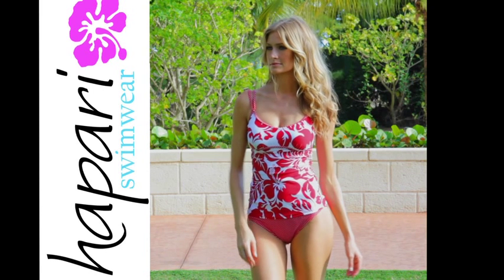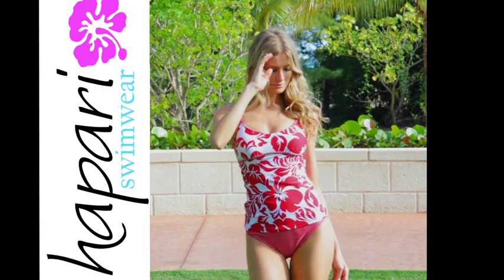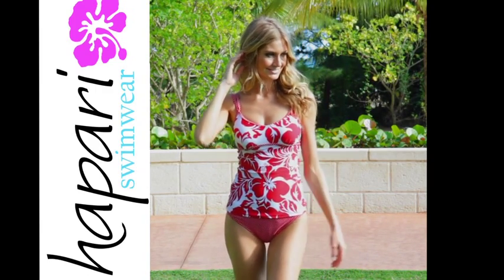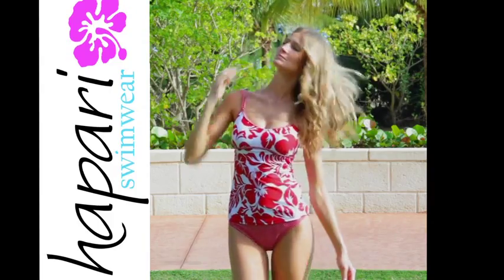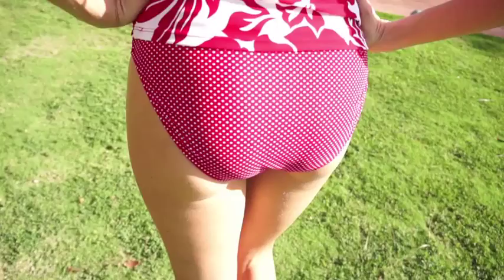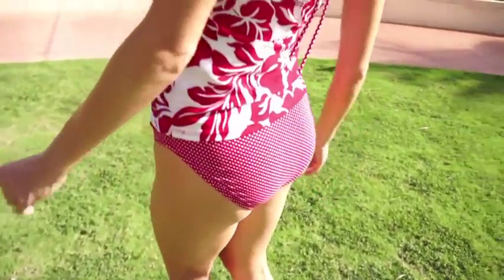SOS Tankinis By Hapari | 2013 Hapari Swimwear Line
Hapari Swimwear's popular SOS underwire tankini style is now available a variety of fashionable prints. The SOS stands for "Save Our Shape" and is sure to be one of the most supportive, and reliable tankini tops you'll own. This top has adjustable over the shoulder fixed straps.